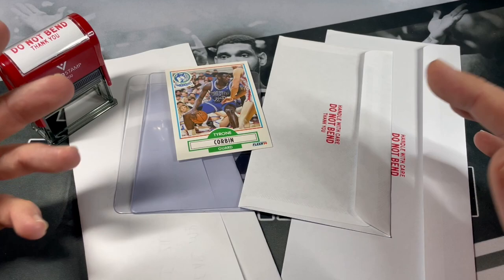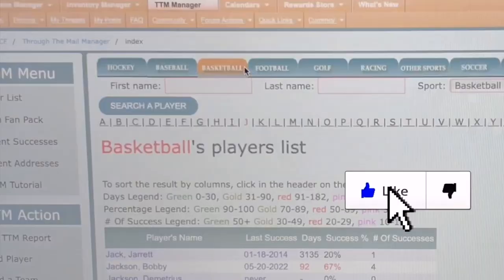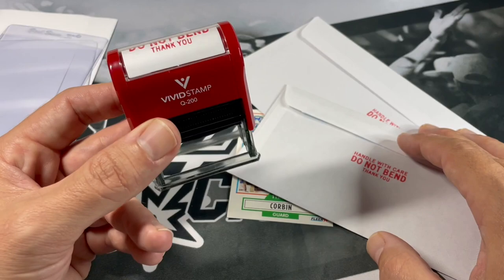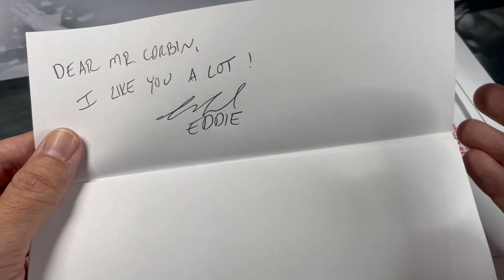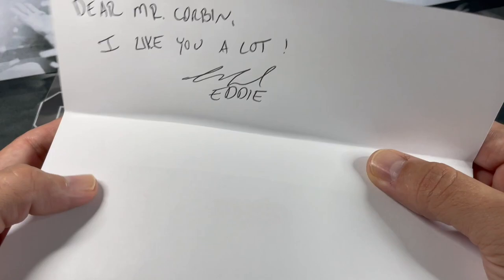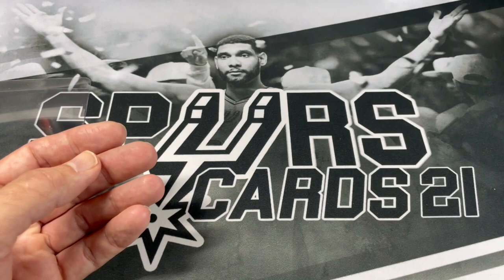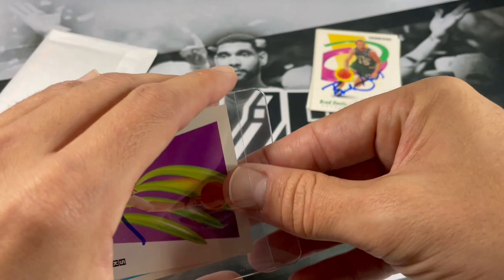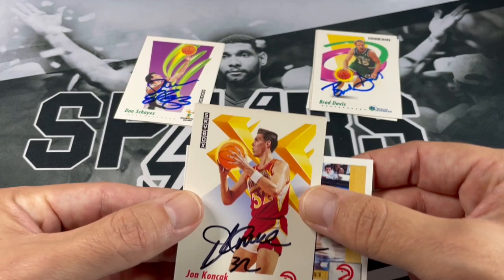How to get Autographs Through The Mail TTM!! Everything You Need! TTM RETURN 🔥🔥🔥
If you've ever wanted to get player autographs through the mail, this will show you how. Everything you need is mentioned. I get all my stuff from Amazon but you can get it from any big market store. Wish you the best in your autographs! ENJOY!